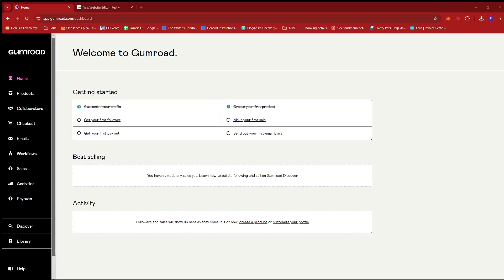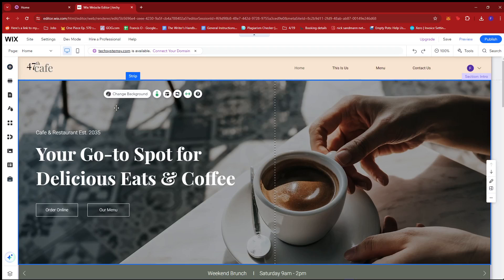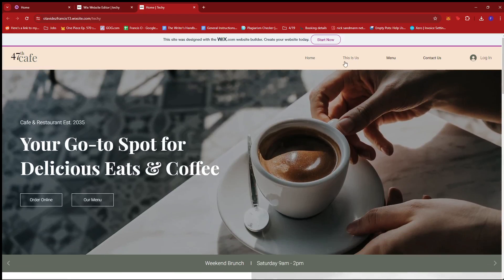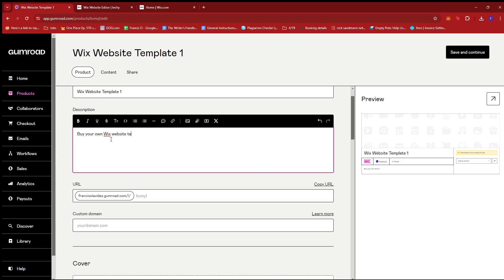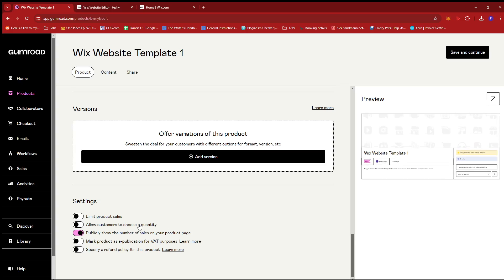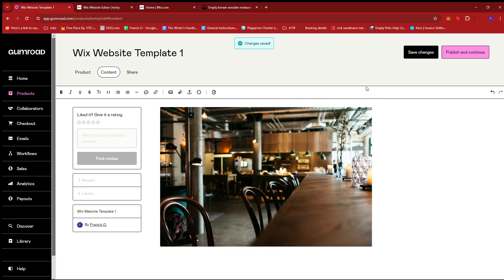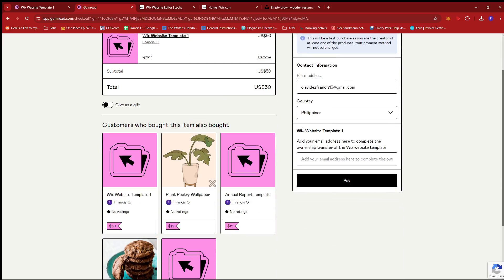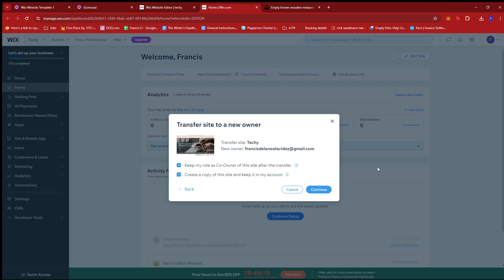How to Sell Wix Templates on Gumroad [FULL GUIDE]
In this tutorial, I'm going to show you how to sell Wix templates on Gumroad. I'll be showing you the entire process, from creating your own Wix template all the way to listing it on Gumroad.